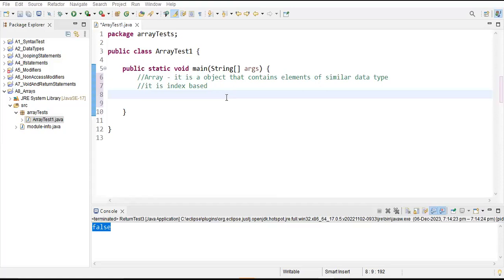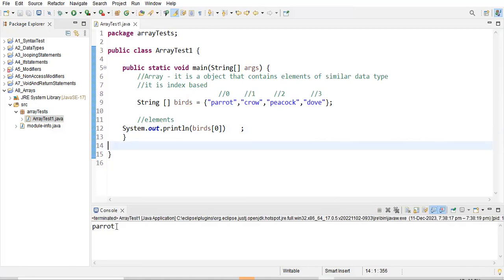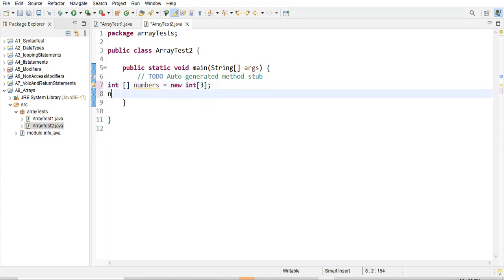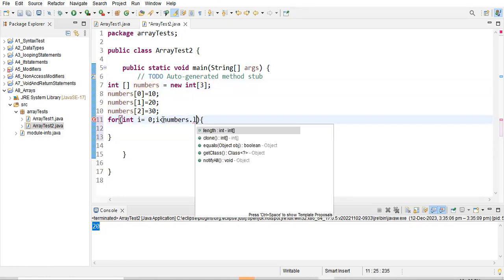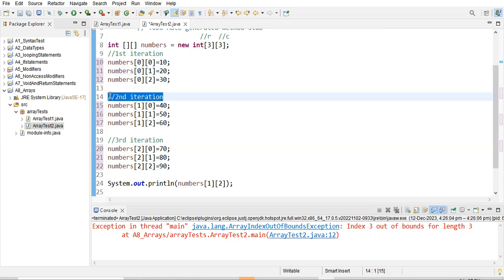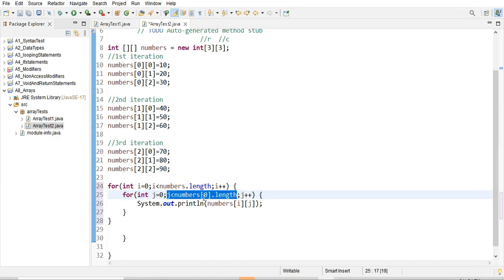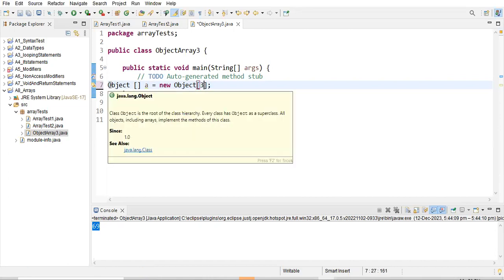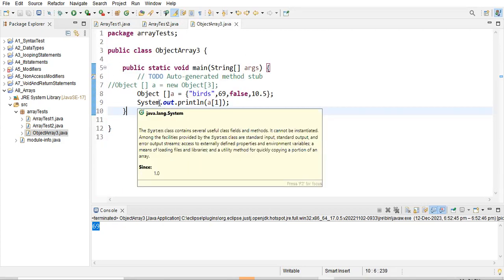Core Java Part 9 - Arrays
In this video I described about arrays, types of arrays & object array